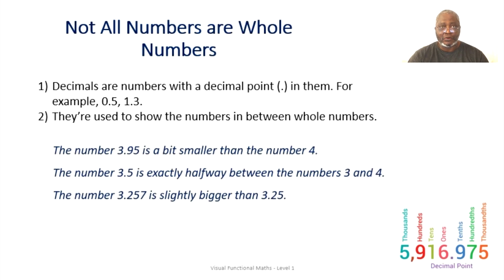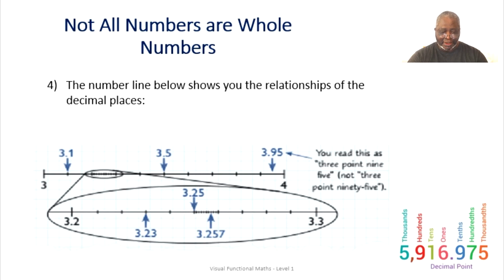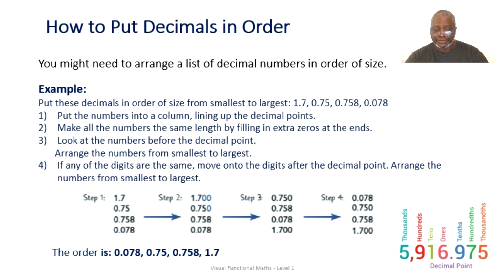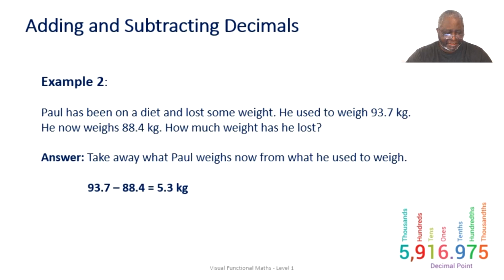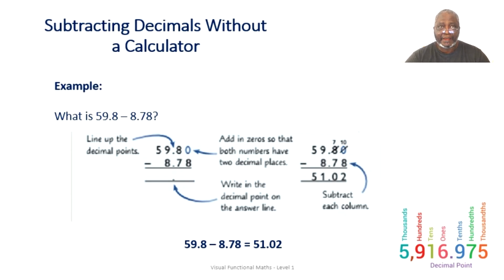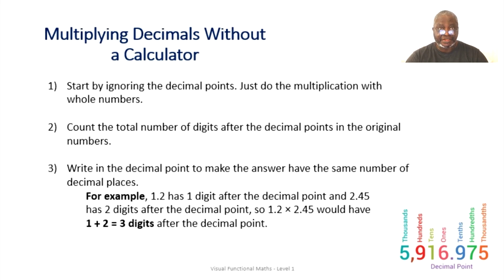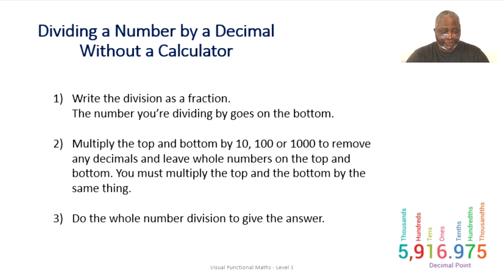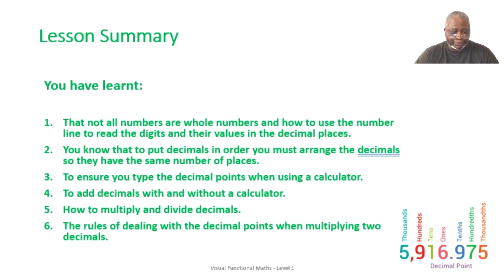FML115 Level 1 Sctn1 Lsn 5 Decimals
Functional Maths Level 1 Section 1 Numbers, Lesson 5 Decimals - for Adult, KE4 and FE College Distant Learners.